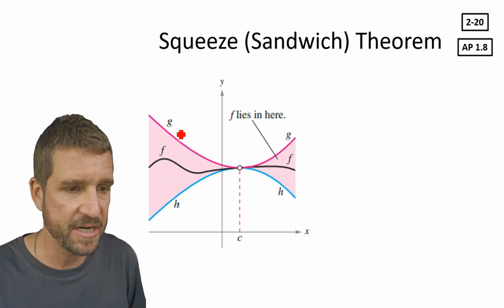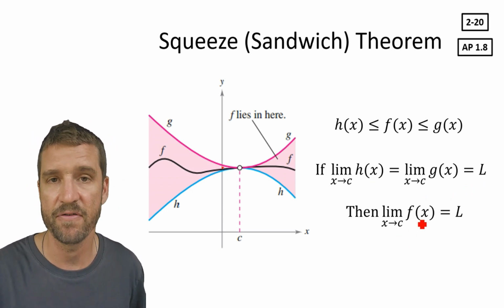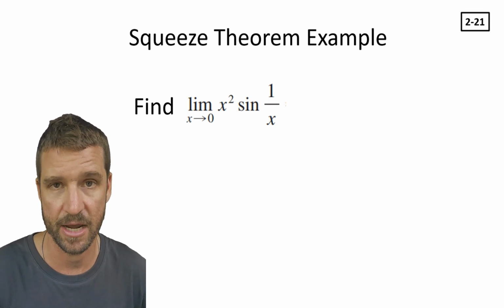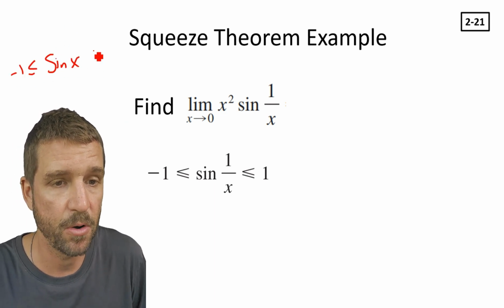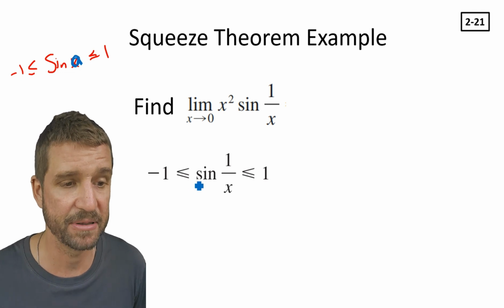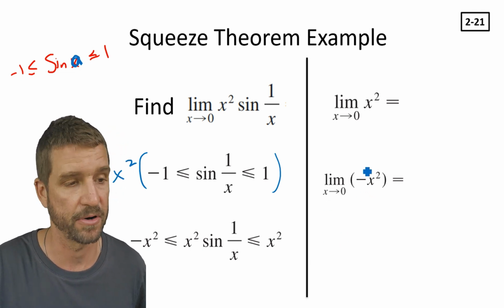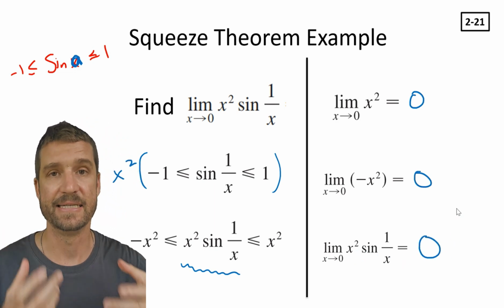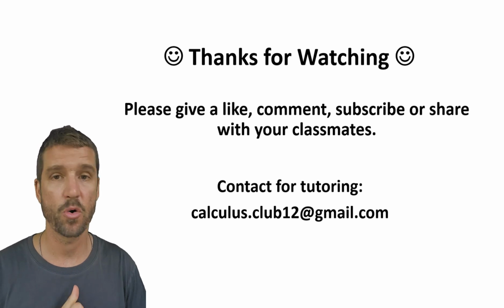1.4 Squeeze Theorem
Squeeze Theorem
(Sandwich Theorem)